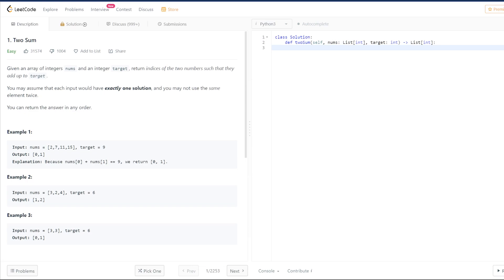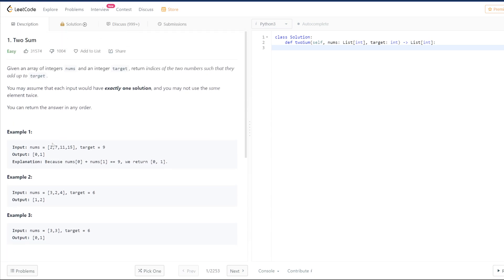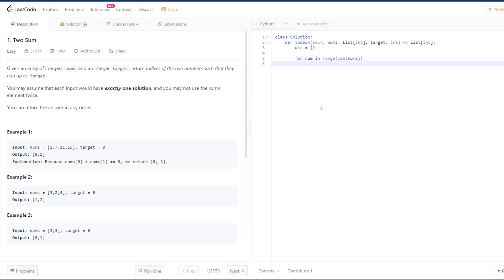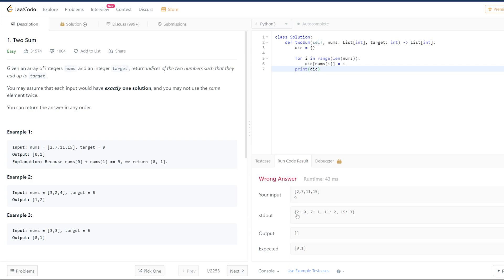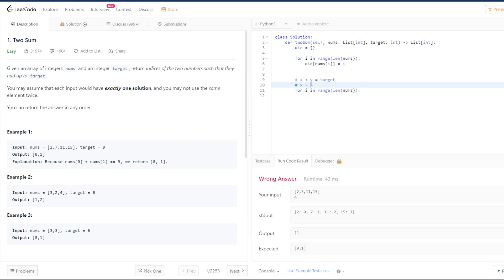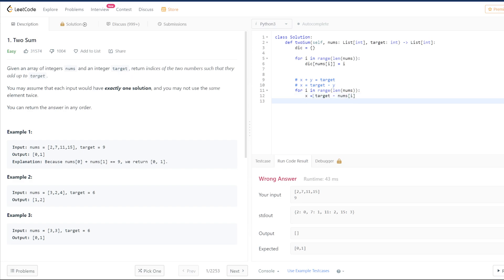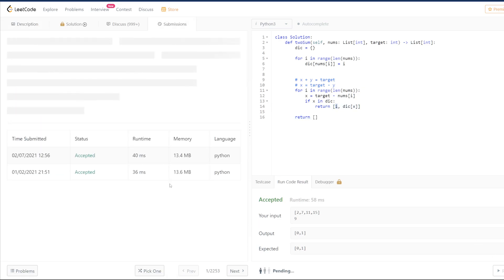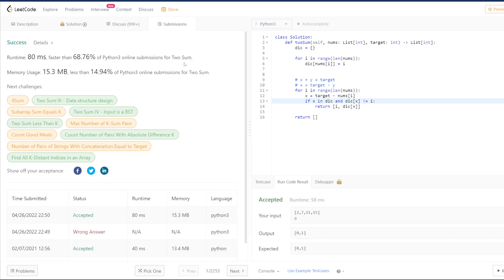Leetcode - Two Sum using Python Dictionary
In this video, I go over the infamous two sum problem

This might be asked in a phone interview just to gauge whether you know basic concepts. Hope this helps.